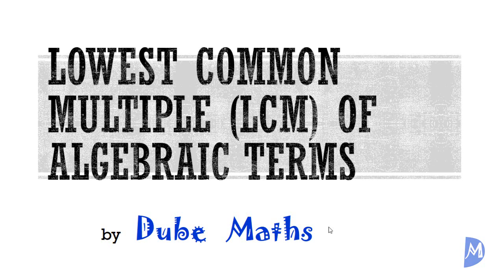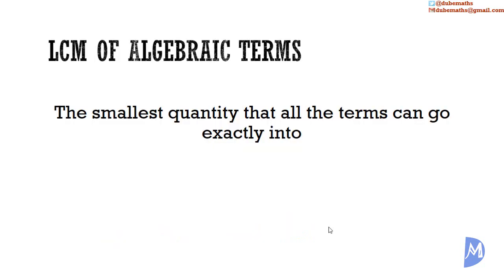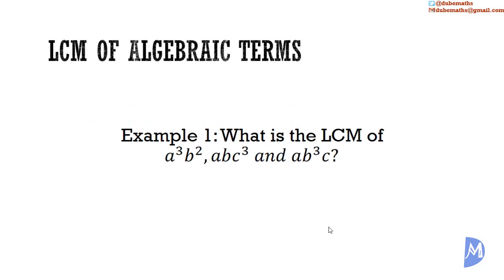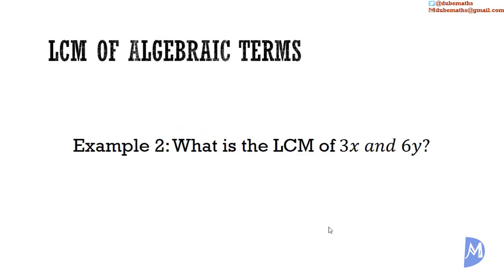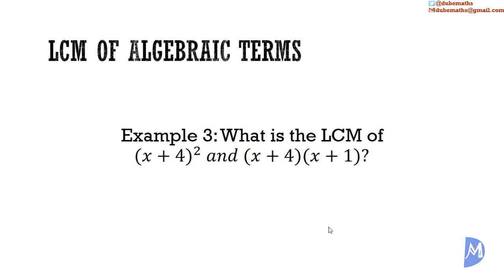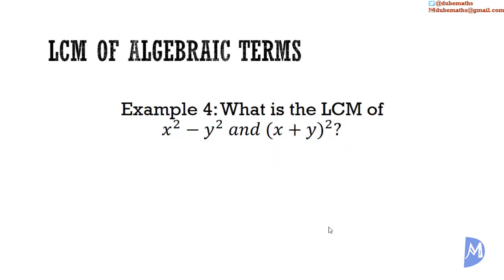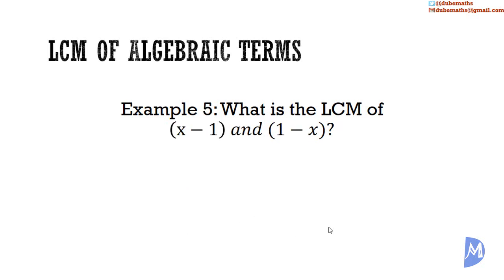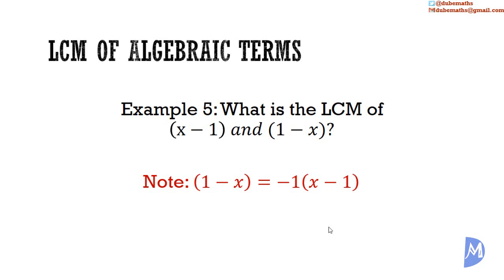Lowest Common Multiple of Algebraic terms | Algebra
The lowest common multiple (LCM) of algebraic term is discussed.  Generally, the LCM is the smallest quantity that all the terms can go into.  For algebraic terms, the LCM is the product of the highest power of each factor present in the terms.  The distributive law and factorization by difference of squares are mentioned in this video.
This topic:
1. use symbols to represent numbers, operations, variables and relations;
2. translate statements expressed algebraically  into verbal phrases;
3. perform arithmetic operations involving directed numbers;
4. perform the four basic operations with algebraic expressions;
5. substitute numbers for algebraic symbols in simple algebraic expressions;
6. perform binary operations (other than the four basic ones);
7. apply the distributive law to factorise or expand algebraic expressions;
8. simplify algebraic fractions;
9. use the laws of indices to manipulate expressions with integral indices;
10. solve linear equations in one unknown;
11. simultaneous linear equations, in two unknowns, algebraically;
12. solve a simple linear inequality in one unknown;
13. change the subject of formulae  (Including those involving roots and powers);
14. factorise algebraic expressions;
15. solve quadratic equations;
16. solve word problems (Linear equation, Linear inequalities, two simultaneous linear equations, quadratic equations);
17. solve a pair of equations in two variables when one equation is quadratic or non-linear and the other linear;
18. prove two algebraic expressions to be identical;
19. represent direct and indirect variation symbolically;
20. solve problems involving direct variation  and inverse variation.